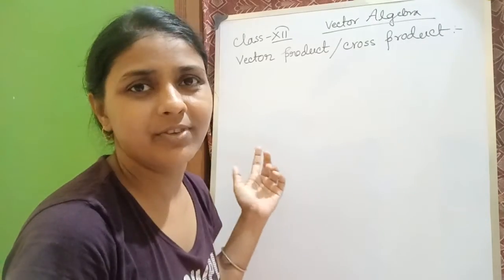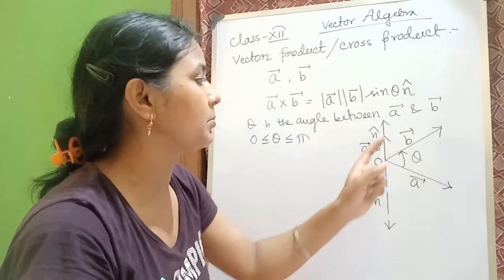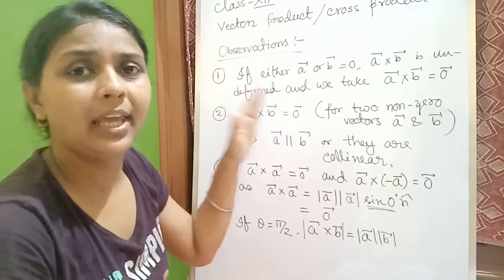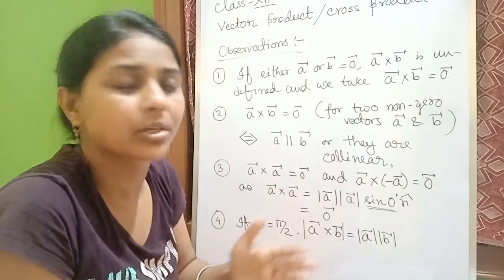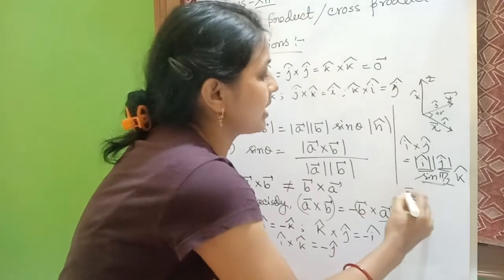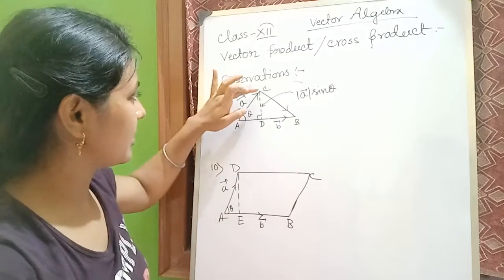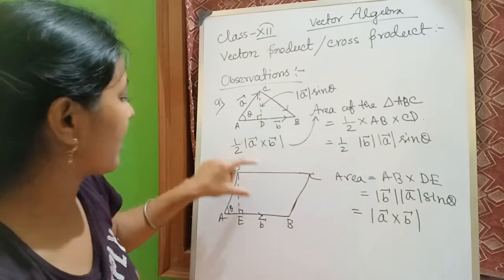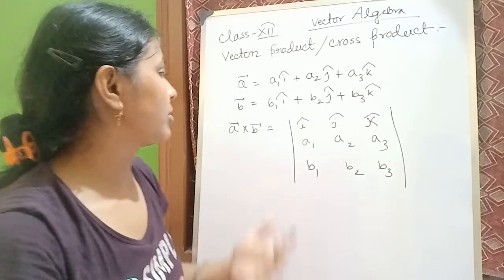Class XII Maths | Vector Product of two vectors | MatheMania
Hello Students
In this video I have discussed about properties and observations of vector product of two vectors.